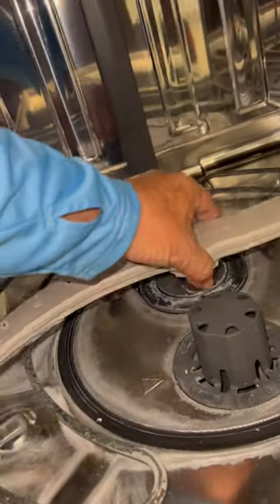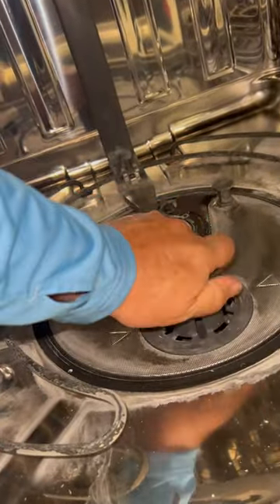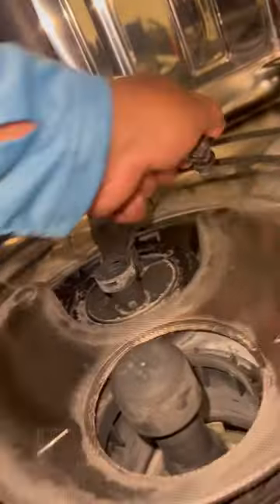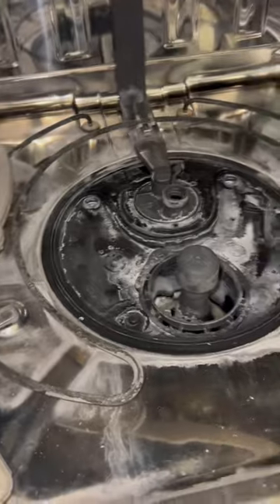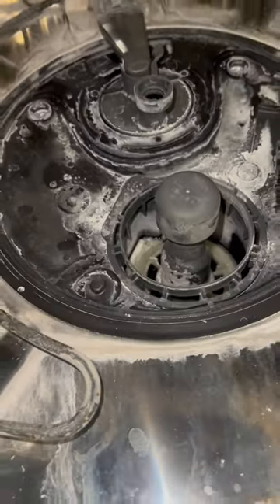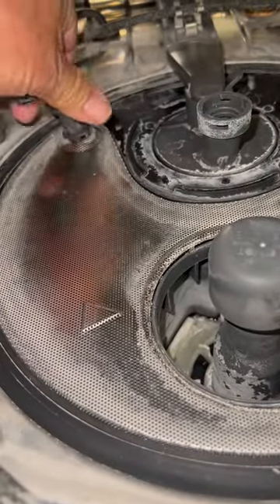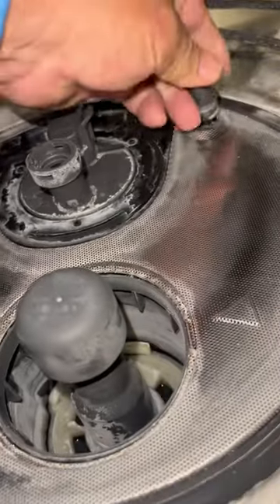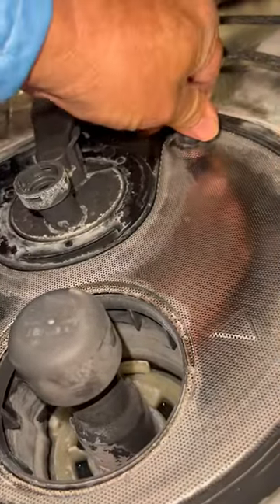GE Dishwasher filter remove cleaning the filter